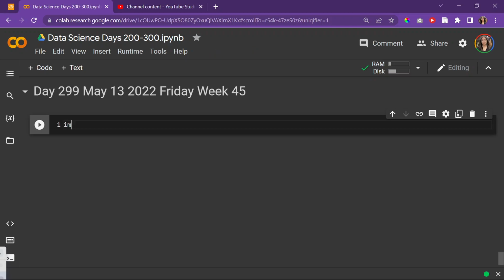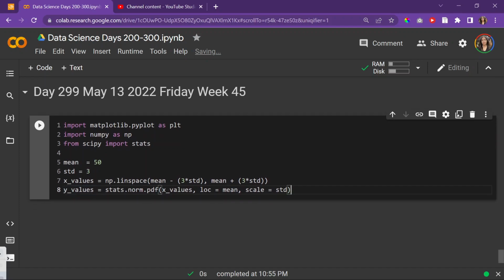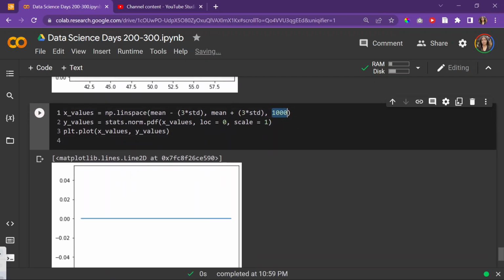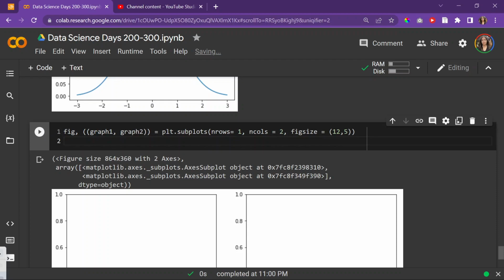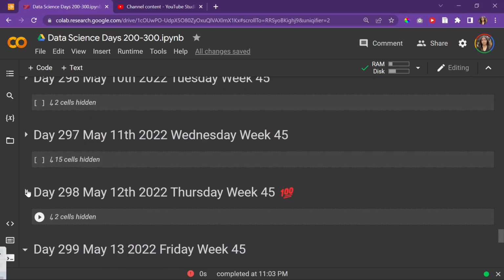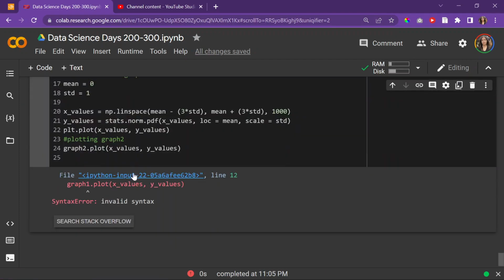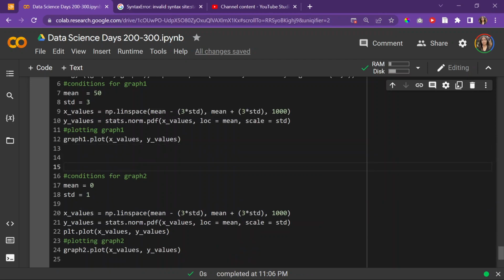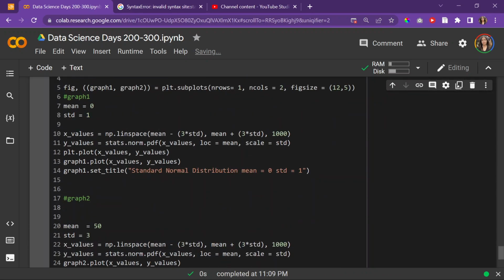Plotting Multiple Graphs In The Same Figure W/ Seaborn & Matplotlib | Day 299